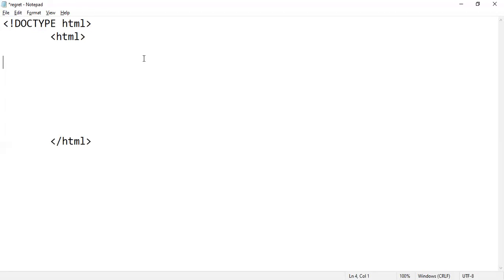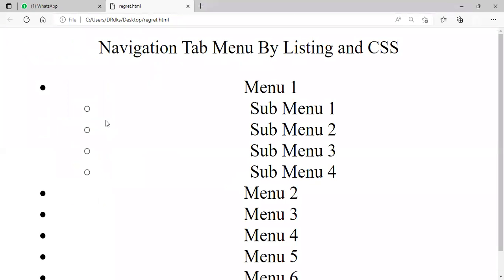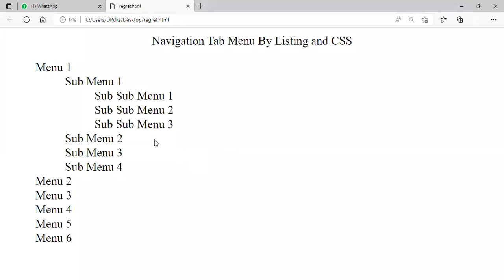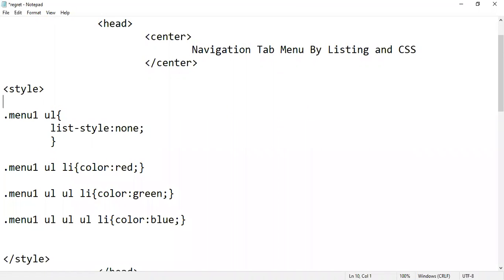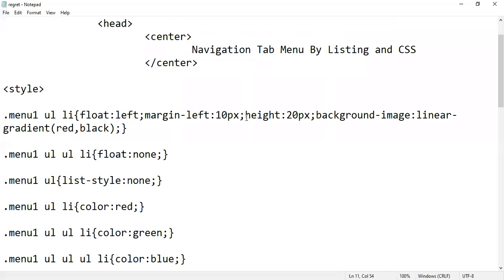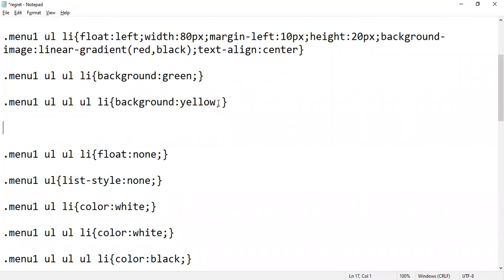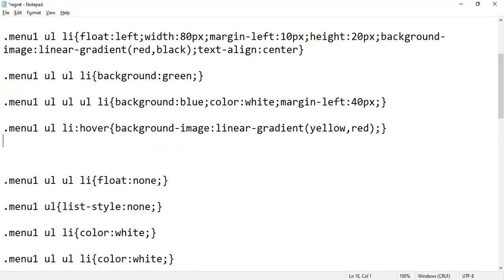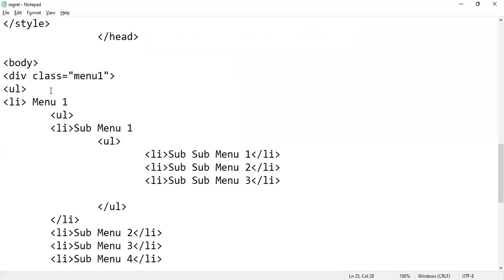HTML Class 18th Oct 2022